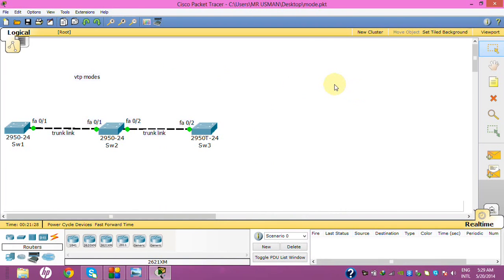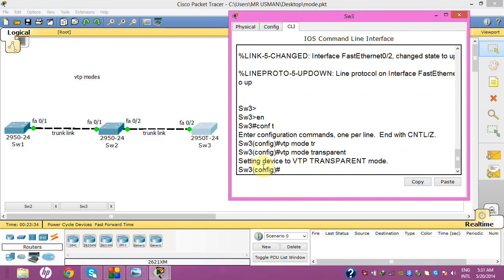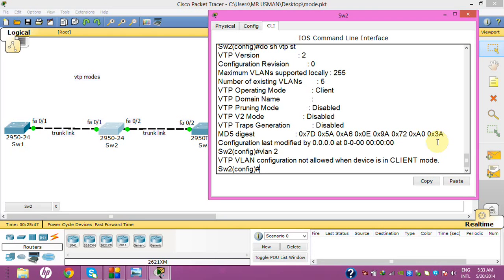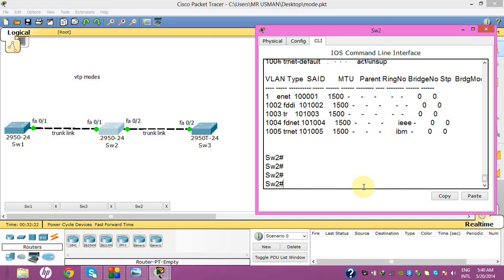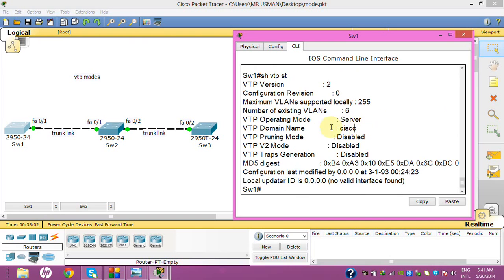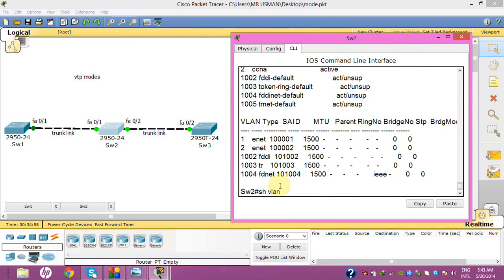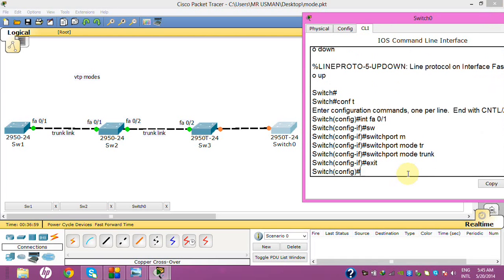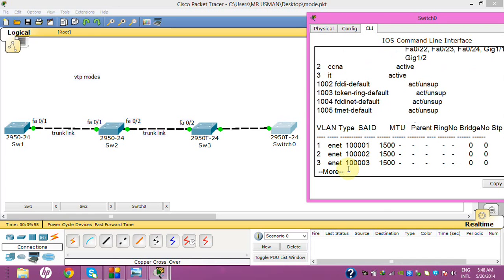CCNA 200 120 Lab VTP Domain & Modes 60 Of 66 Usmansheikh